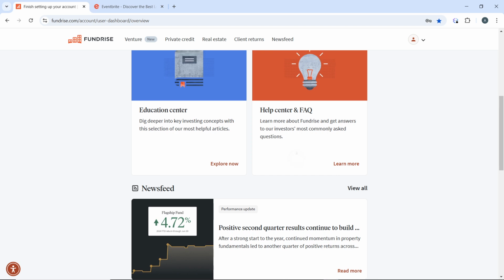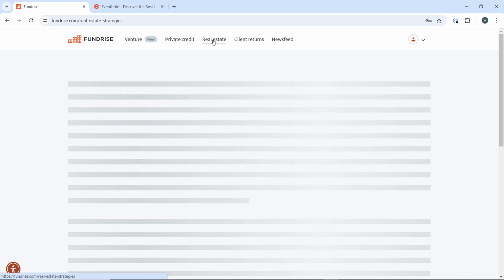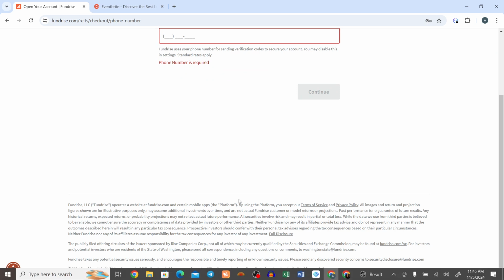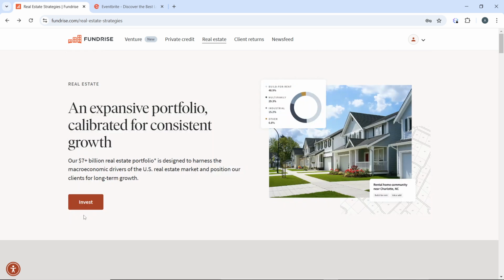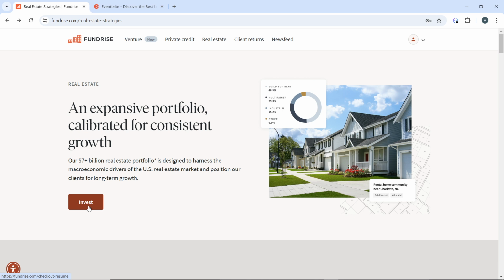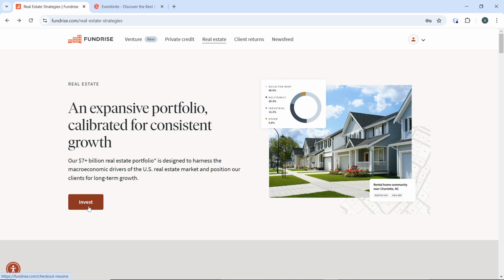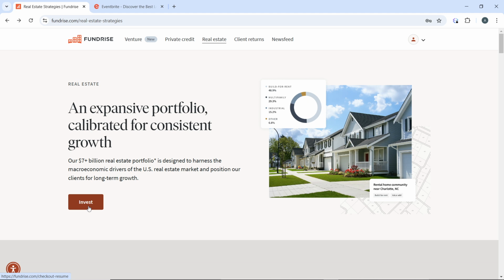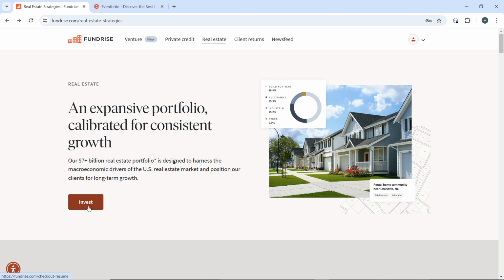How to Invest in Real Estate through Fundrise (Quick Tutorial)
In this video I will show you How to Invest in Real Estate through Fundrise. It would be good if you watch the video until the end so that you don't miss important steps.